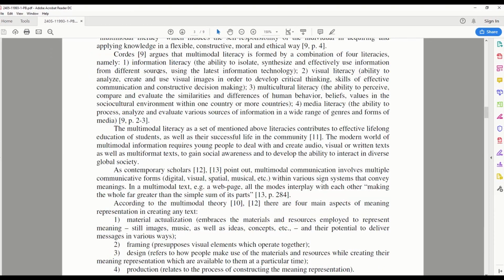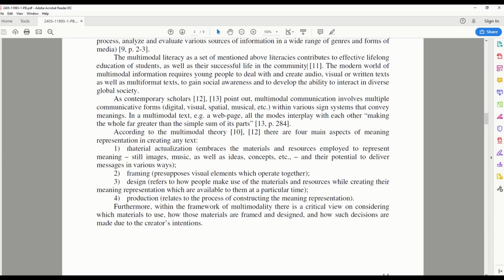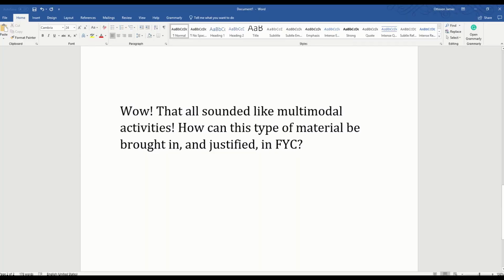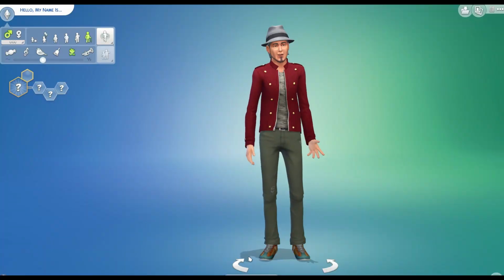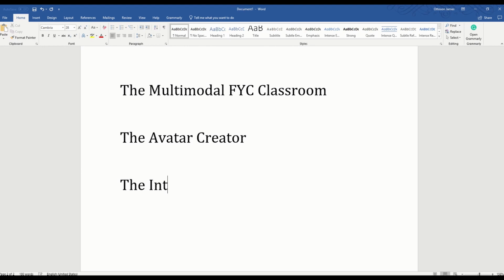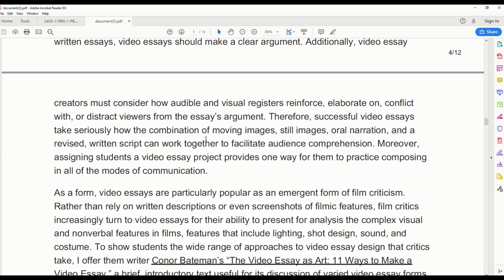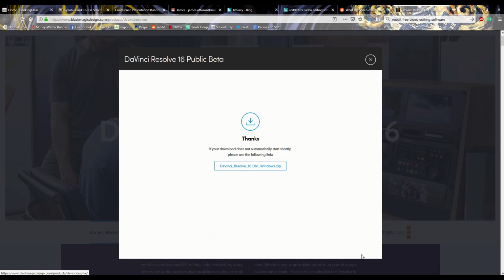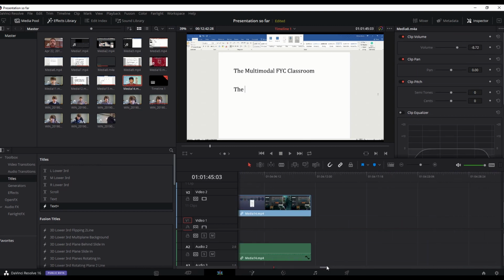Ottoson Comp Theory Essay